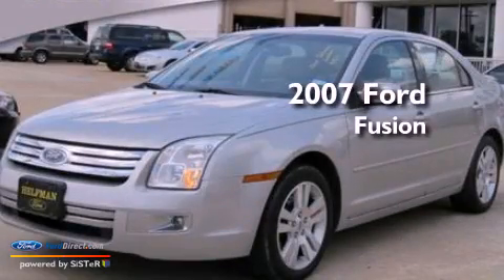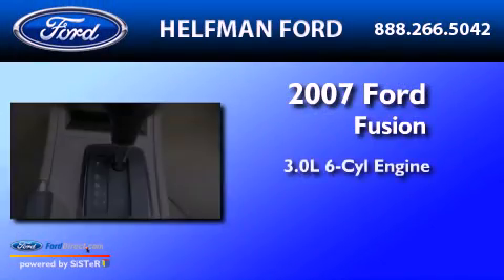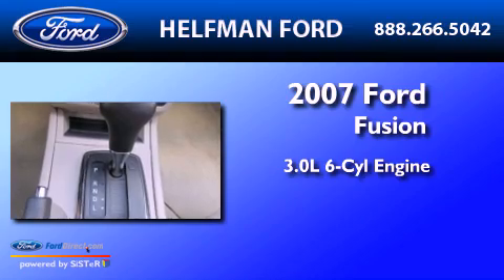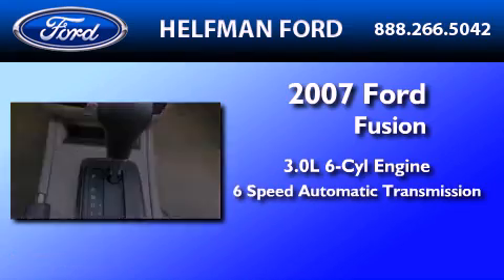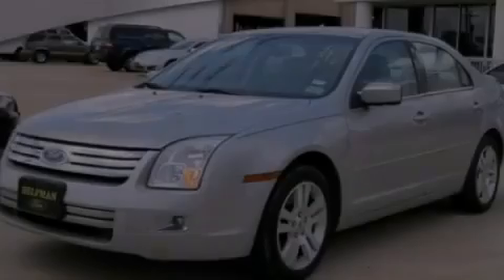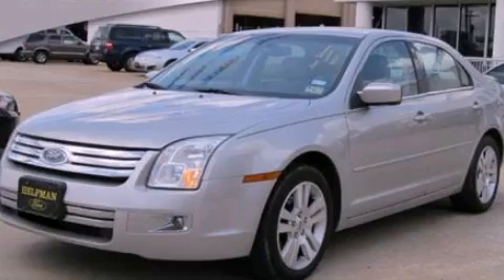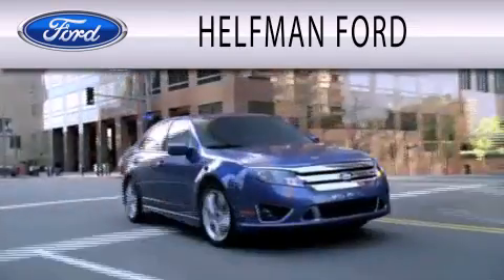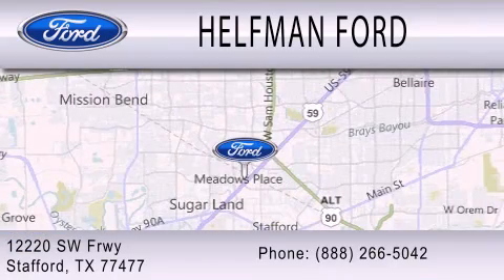2007 FORD FUSION Stafford TX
Year : 2007
 Make : FORD
 Model : FUSION
 Engine : 3.0L V6
 Trans . : AUTO 6SPD
 Exterior : SILVER BIRCH CLEARCOAT METALLIC
 Miles : 32,454

 Stock : 7R227891-1